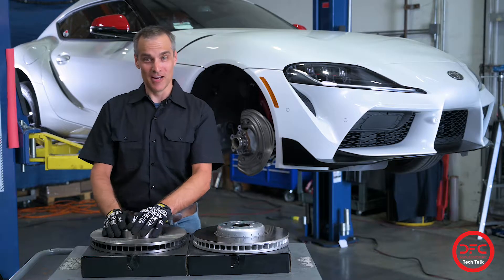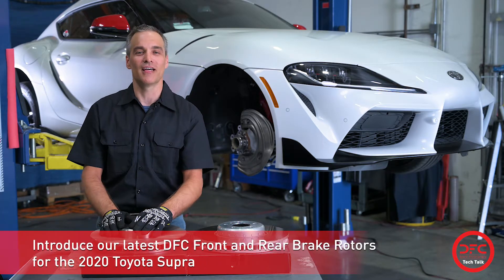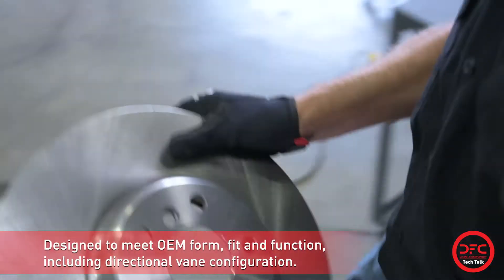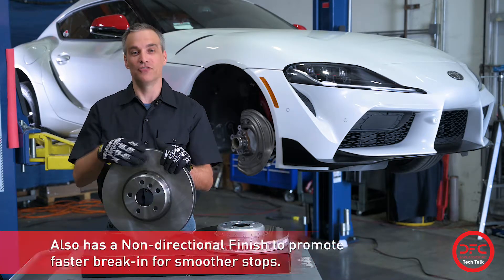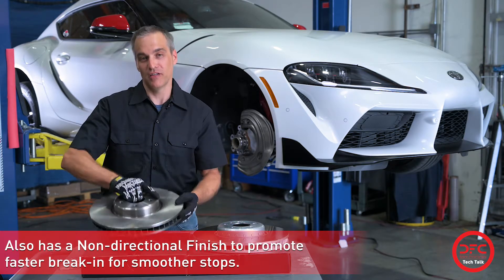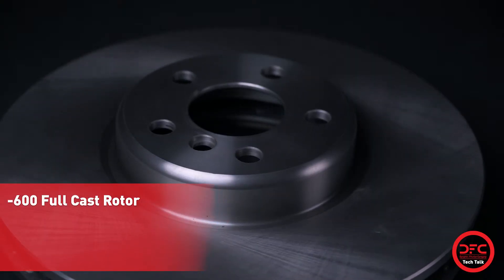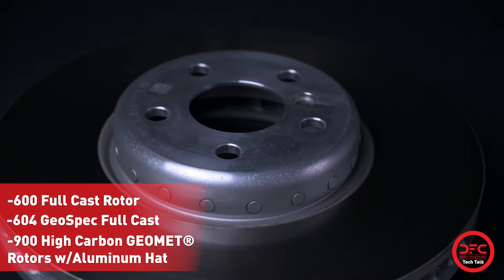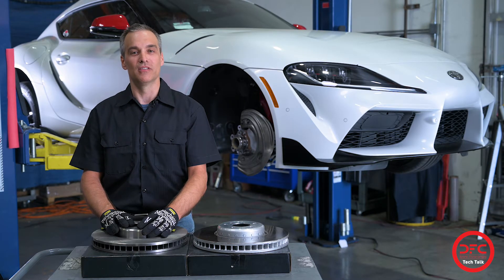DFC Tech Talk - Introducing the 2020 Toyota Supra Full Casted Rotor